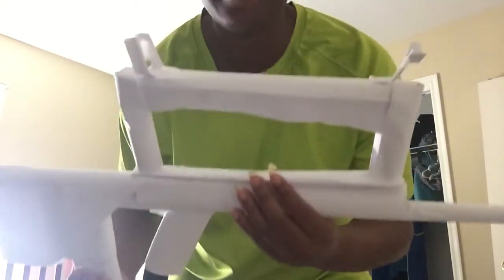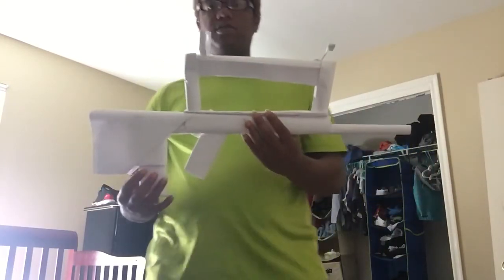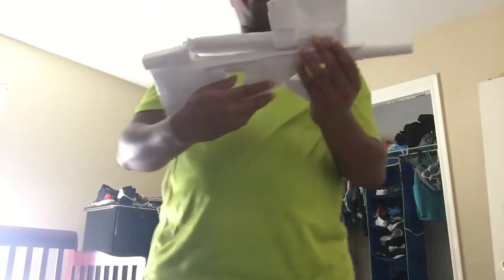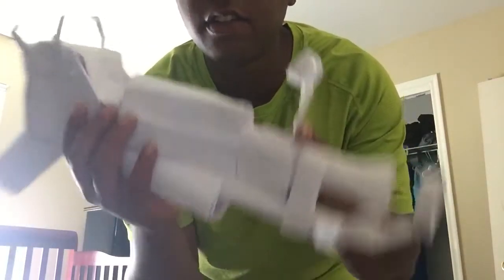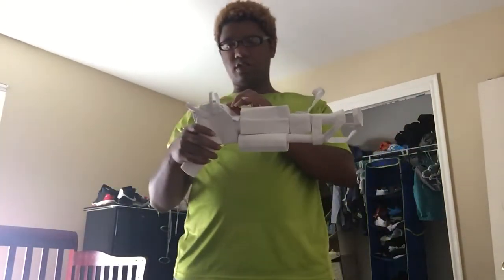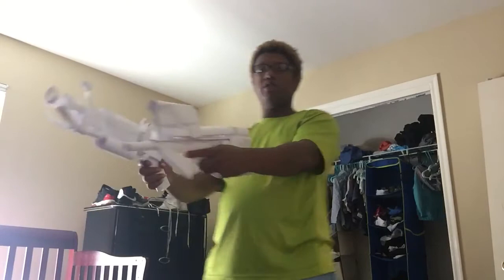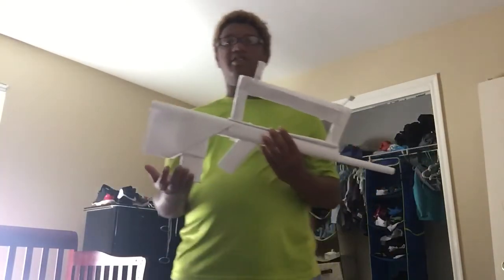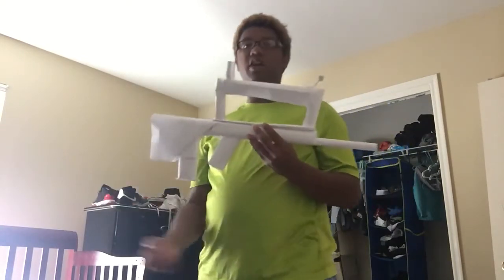Call of duty Warzone paper guns!! + Marks 2 ray gun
Love playing game , sport , and yes I’m single lol